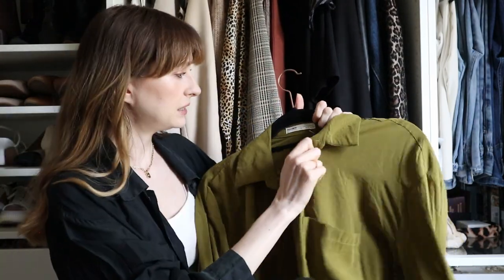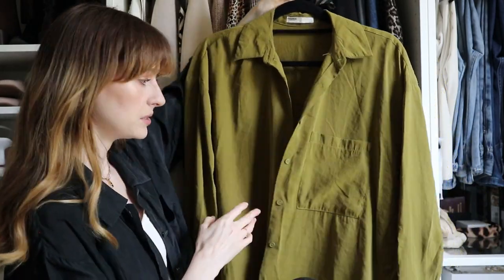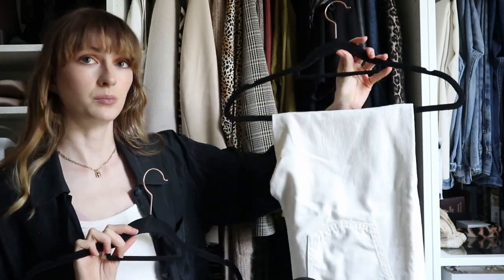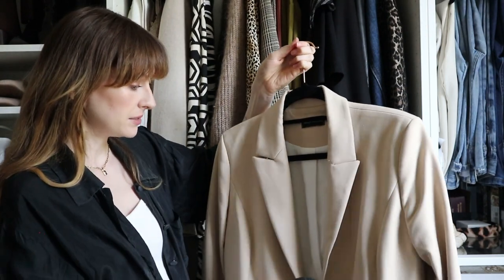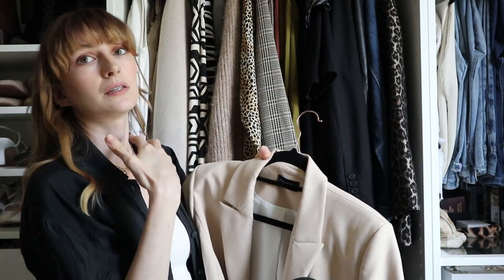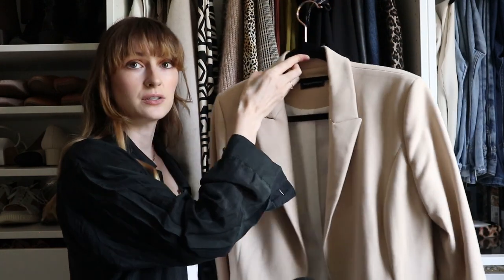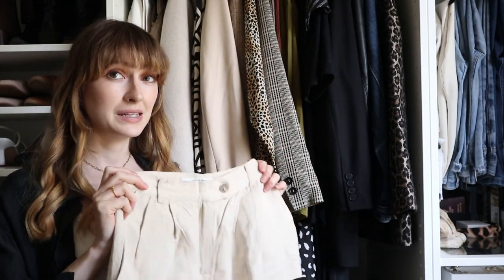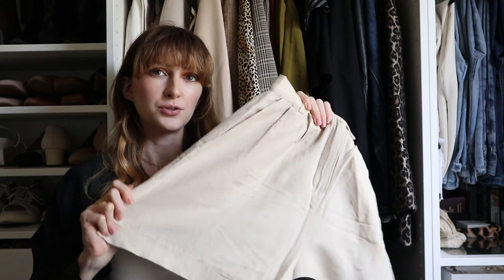5 VERSATILE PIECES FOR YOUR SUMMER CAPSULE WARDROBE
5 VERSATILE ITEMS FOR YOUR SUMMER CAPSULE WARDROBE (it's actually 6, I only just realised when uploading haha - but 5 sounds better)

WANT MORE HELP WITH YOUR STYLE?

Want to know how to build outfits around your core style, and balance out the style personalities within your authentic style?

if you'd like even more information about Capsule Wardrobes, Personal Style, and Seasonal Wardrobes. AND there's a bonus section on creating endless outfit combinations.

➤ Build a Better Wardrobe in 7 Days - Video Series and Workbook I talk you through each step of the workbook in a daily video, to ensure you get your BEST wardrobe by the end of the week.

00:00 6 Versatile Summer Essentials
01:07 Oversized Shirt
03:24 White/Cream Denim
05:12 Voluminous Maxi Dress
06:44 Light Coloured Blazer
08:36 Comfortable Summer Sandals
10:20 High Waisted Shorts